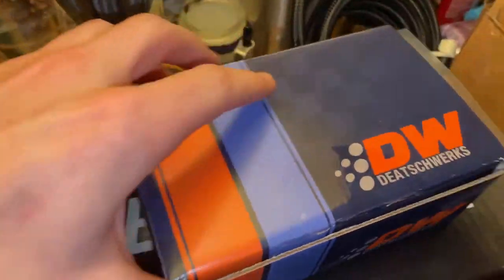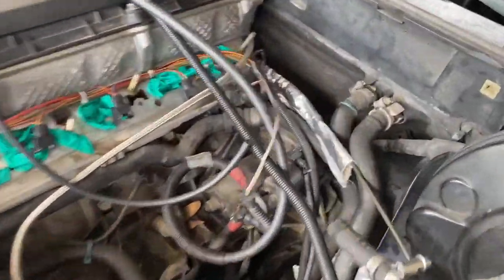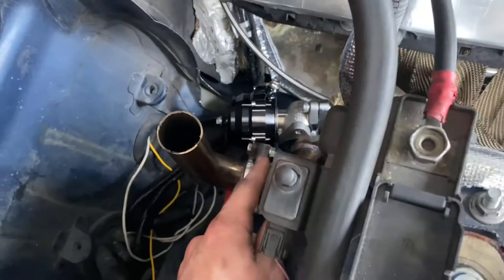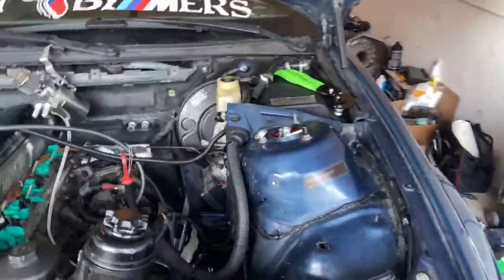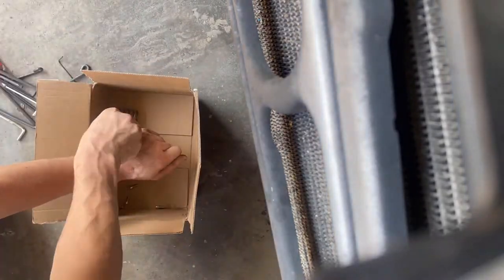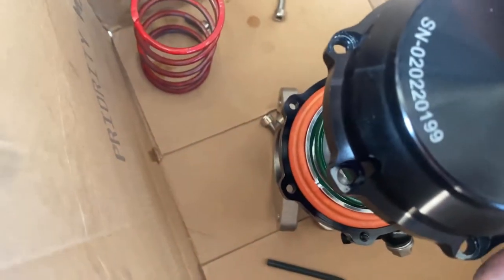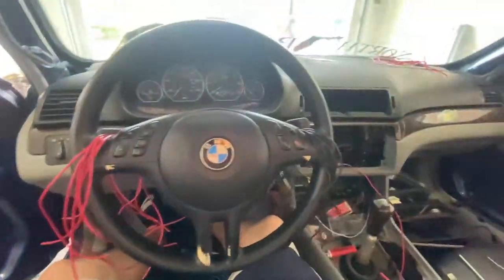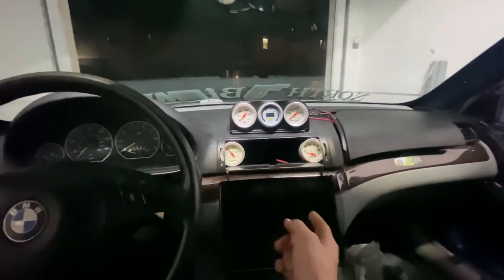BMW E46 TURBO BUILD: Part 8 - wrapping things up...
Sorry its been so long guys and gals! I've been super busy with work and cranking on the car in my free time. The car is amazing and running better than ever and goes in for a tune this week! So next video is going to be all full throttle and tuning content. If everyone wants I will make a specific video on everything needed and how to do it for the build.

Song Title: Groove Day
Composer: Oleg Fedak
Music Info: Groove Day - Soul-Prod Music.